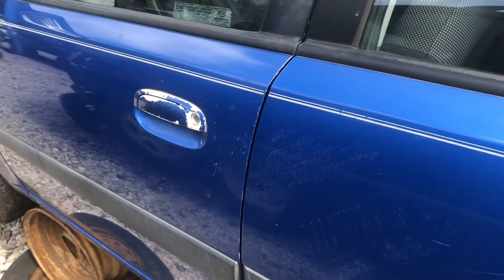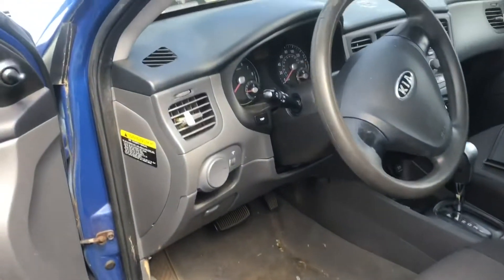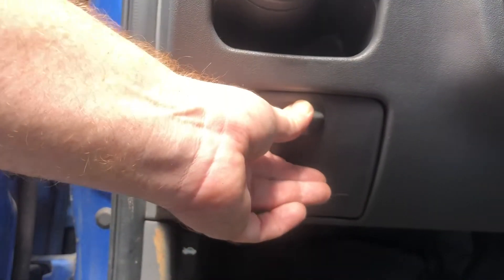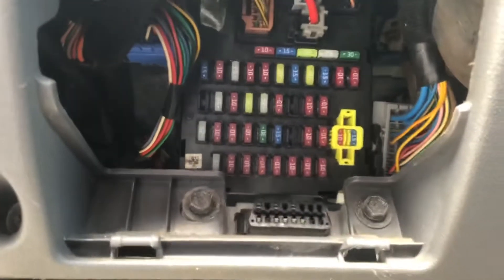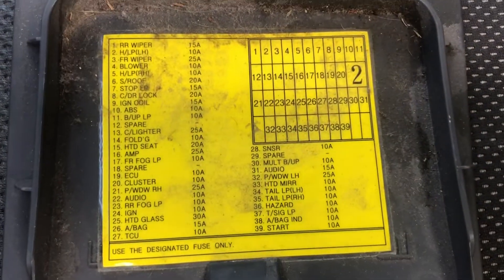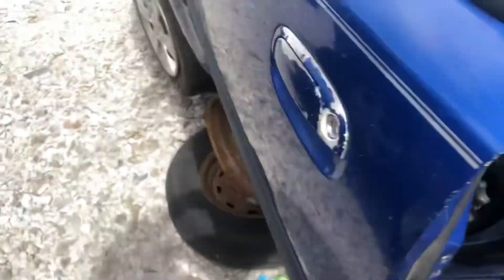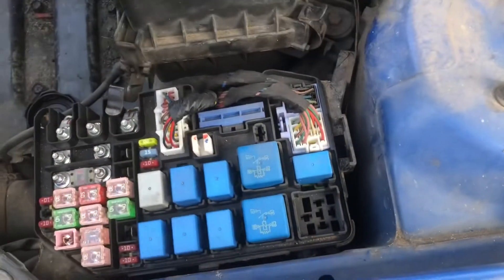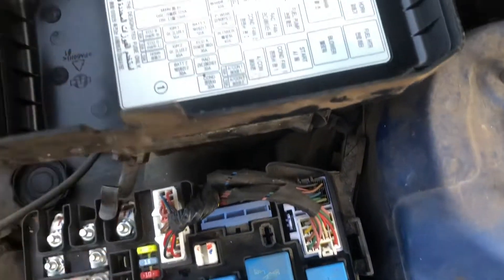2006-2011 Kia Rio Fuse Box Location & Relay Location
This video shows the fuse box and relay locations for a 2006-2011 Kia Rio.